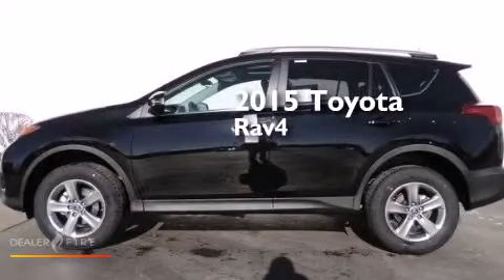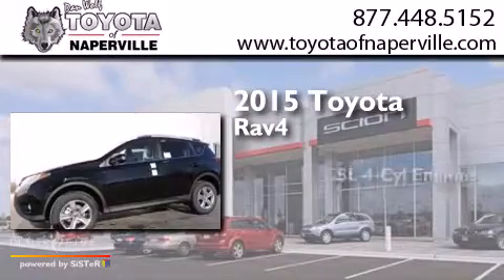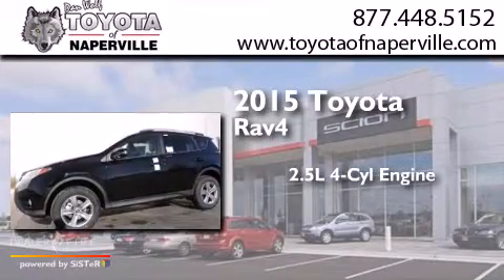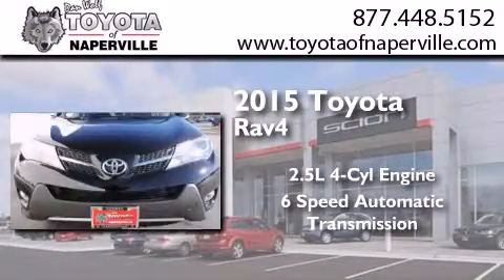2015 Toyota RAV4 Napervillle IL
We have been honored to serve the Napervillle IL area , we promise that your experience at our dealership will exceed your expectations ! Year : 2015 Make : Toyota Model : RAV4 Engine : 2.5l 4-cylinder dohc dual vvt-i Trans . Napervillle , IL 60540